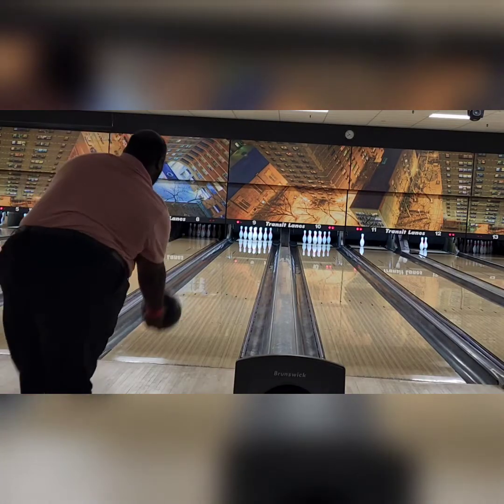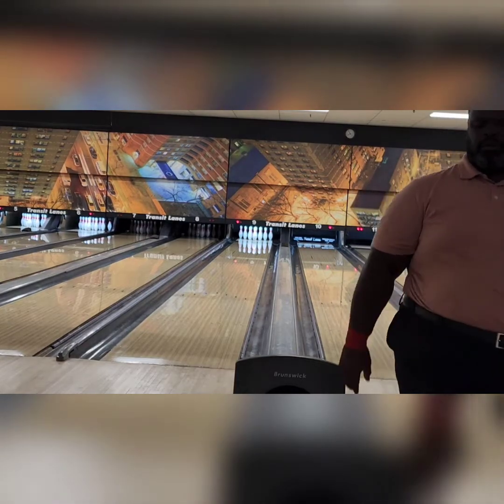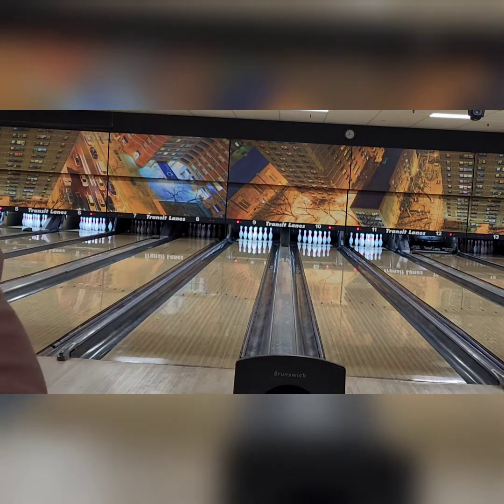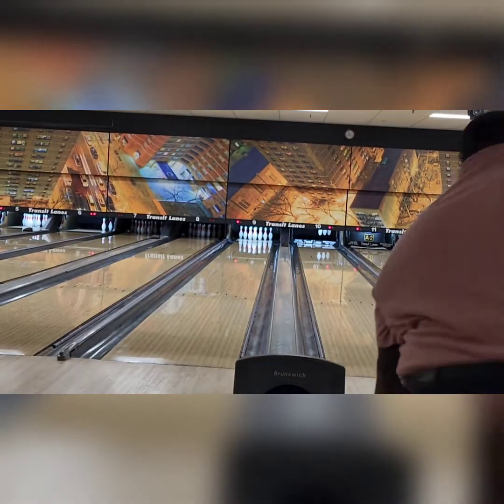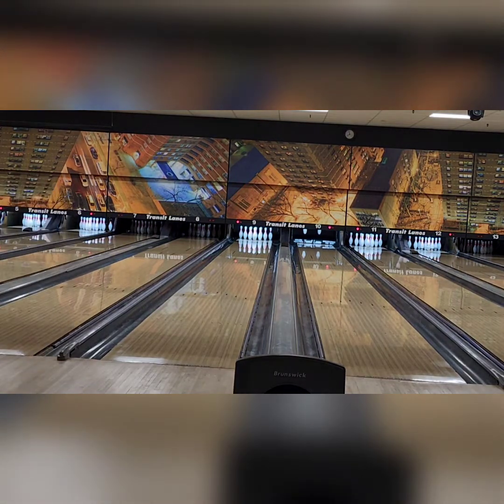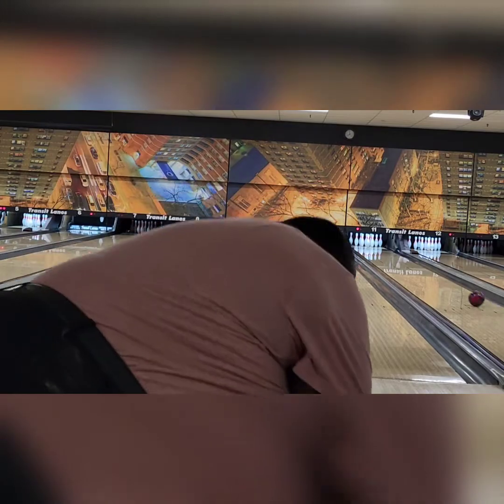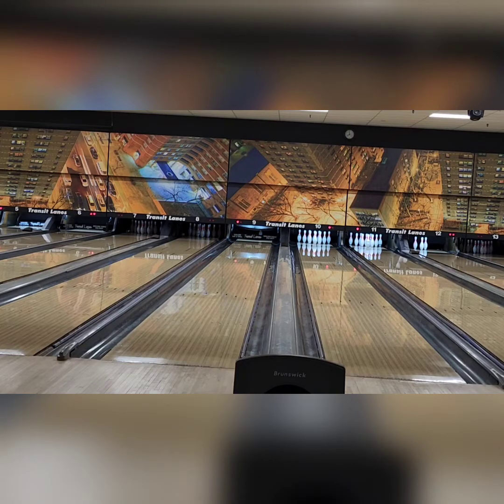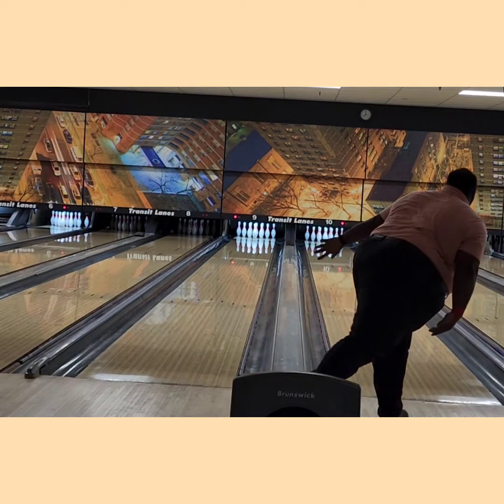End of the summer review, part 1 of 3..."Show Me The Money" -Black... Californiabowlingllc.com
I WAS WRONG...but I learned...lmao.. this ball is your big ball or that thought of what next after urethane... just watch and enjoy...✌🏾